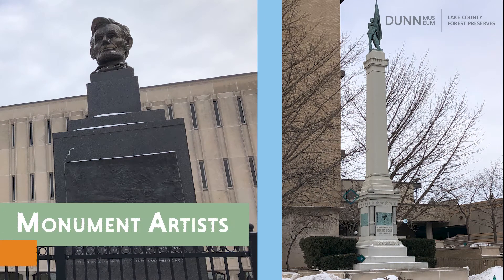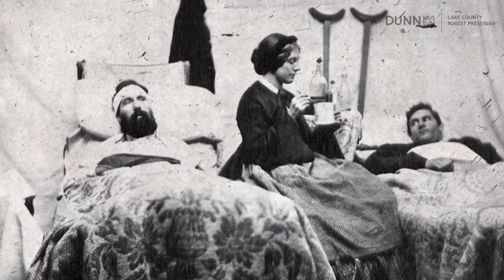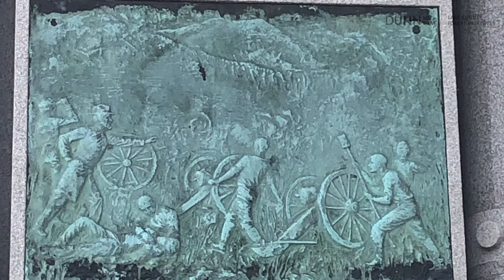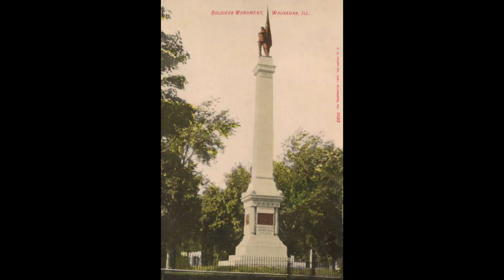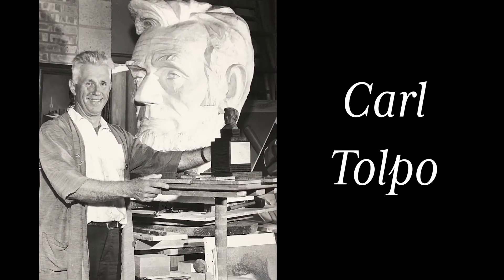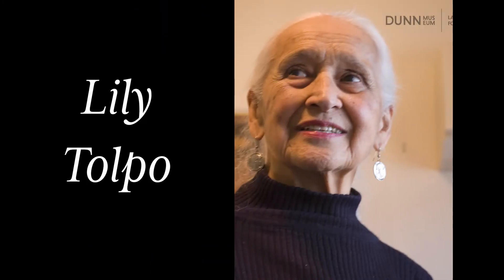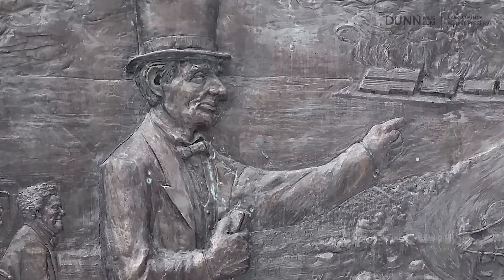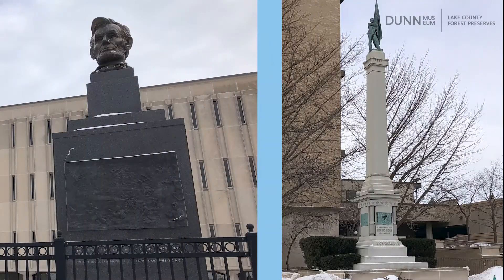Women Artists Commemorated the Civil War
Women artists made significant contributions to Lake County’s two Civil War monuments. Learn how talented women sculptors, Edith Freeman and Lily Tolpo, made their mark on local history.